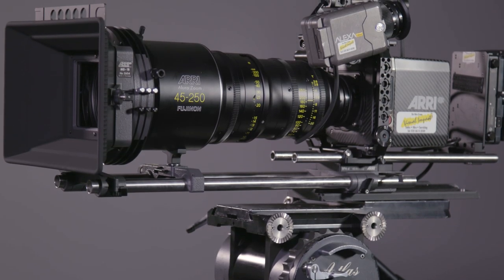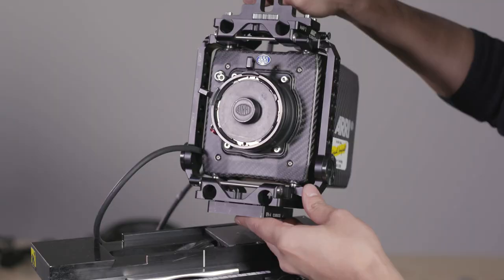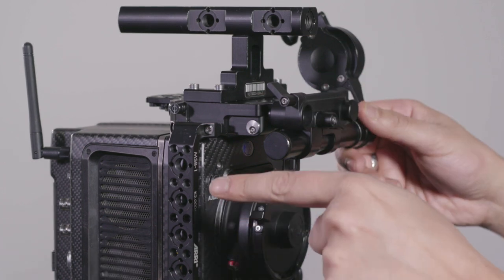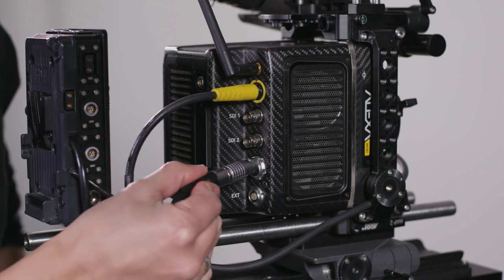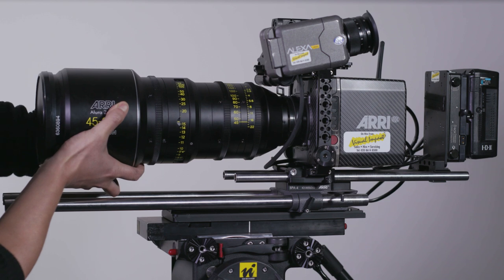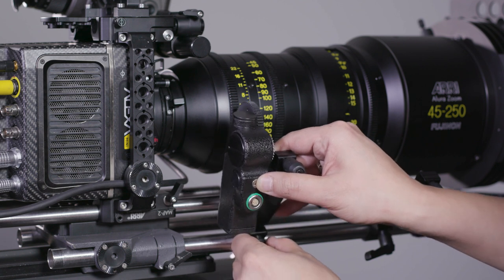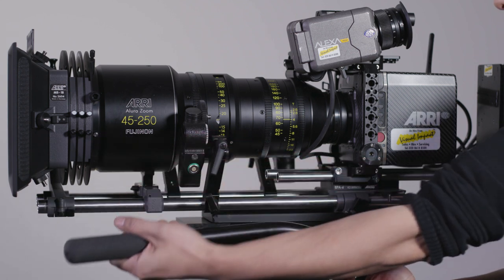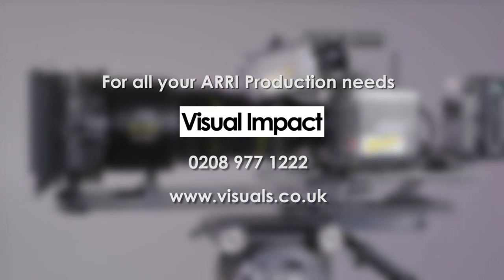Build a Basic ALEXA Mini Studio Kit with ARRI Alura 45-250mm Zoom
This video demonstrates how you can build a basic ARRI ALEXA Mini Studio kit configuration for either studio or drama shoots.